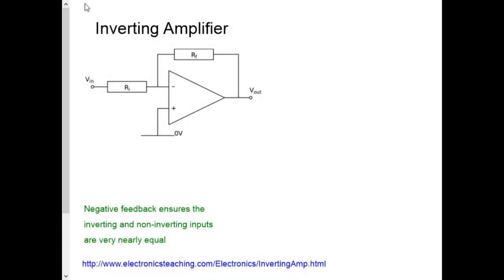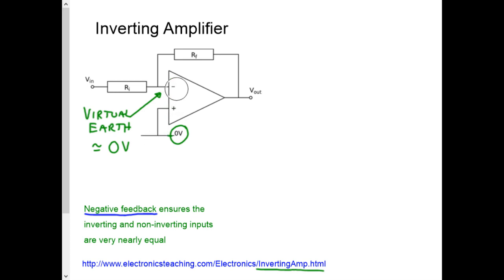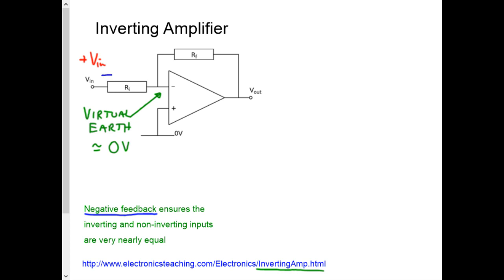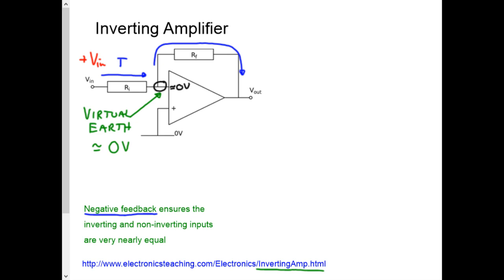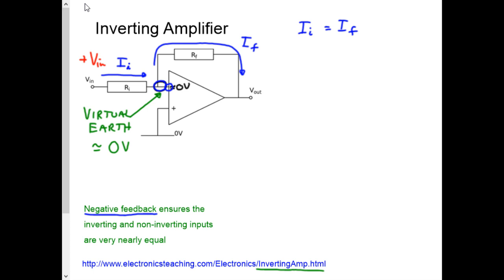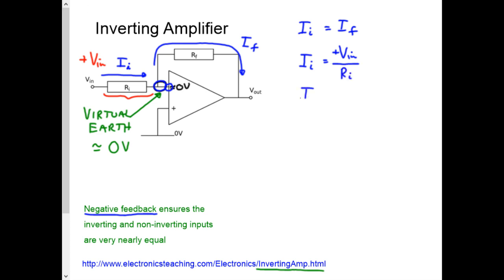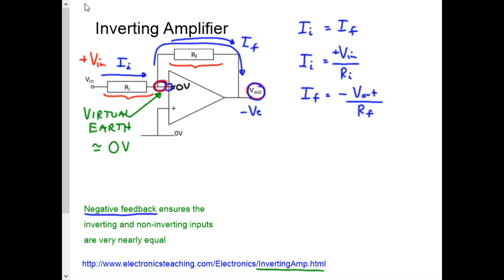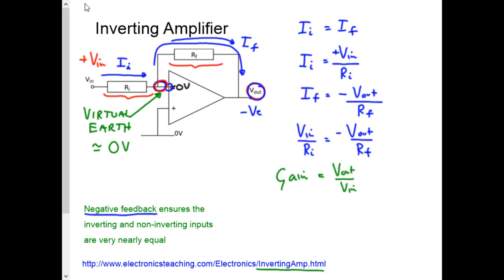Inverting Amplifier Gain Derivation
Deriving the gain equation for an Op-Amp based Inverting Amplifier